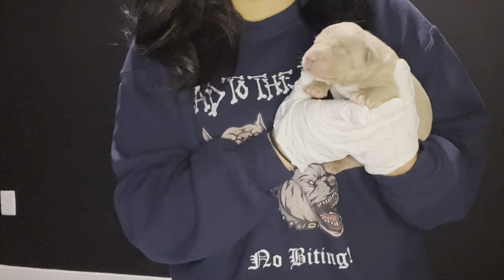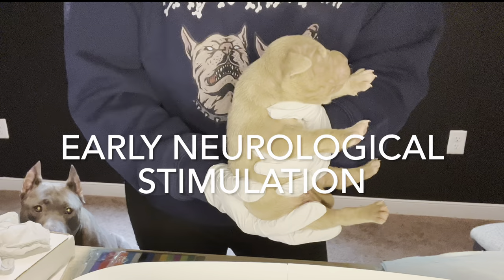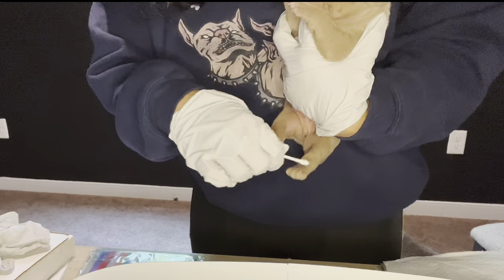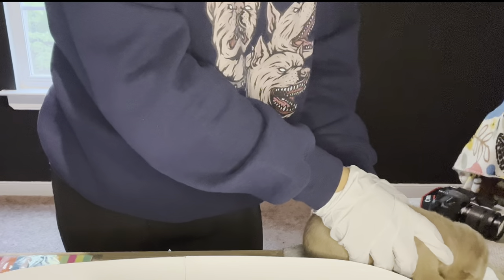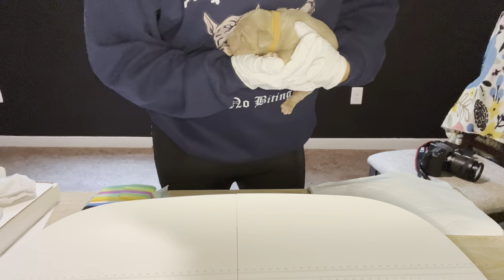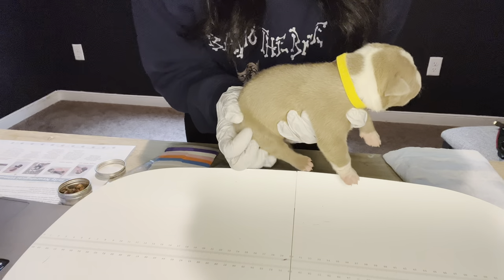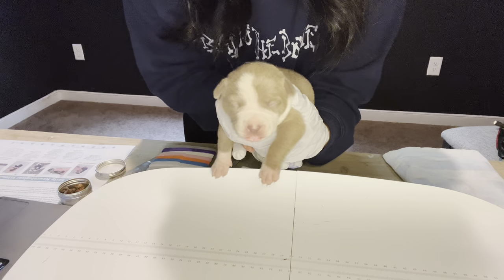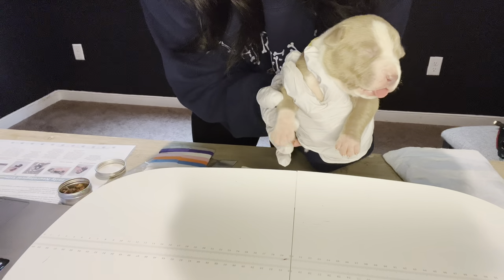1 Week Old Puppy Care Early Neurological Stimulation and Early Scent Introduction Pablito x Dream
Showing how we care for our 1 week old puppies (Pablito x Dream Litter). Daily Weight Checks, Early Scent Introduction, Early Neurological Stimulation, Collar Changes.

Early Scent Introduction is great to help identify potential service or diabetic alert dogs/dogs that will be needed for scent work.

Early Neurological Stimulation helps build stronger minds, immune systems, adrenal glands. Also helps build stress tolerance.

Supplies:
Infant/Puppy/Kitten Scale
Ice Pack
Q tips
Soft Puppy Collars
Gloves
Scent Cans